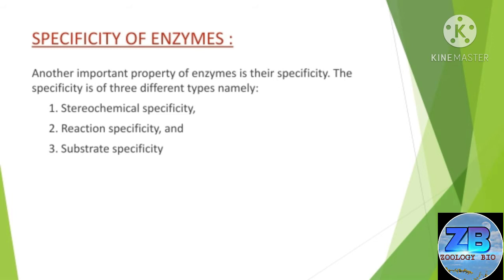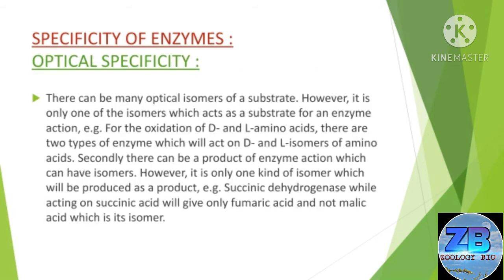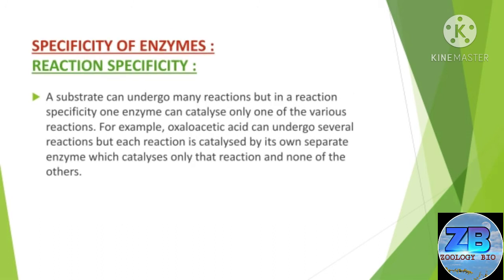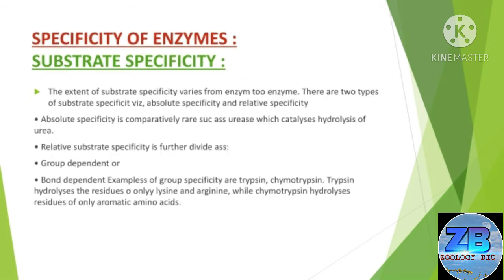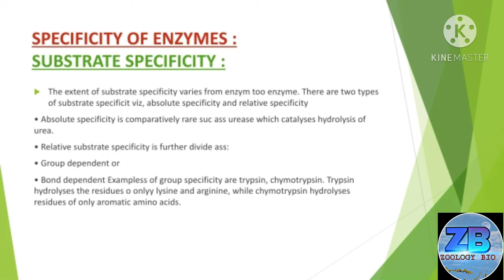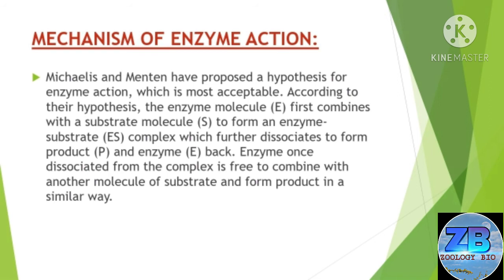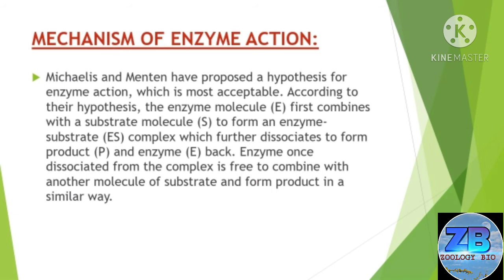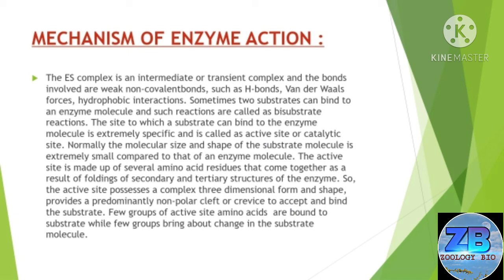SPECIFICITY OF ENZYMES || MECHANISMS OF ENZYME ACTIONS || PART - 03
Hi everyone,

    (01) Specificity of Enzymes
    (02) Mechanisms of Enzymes action

I hope, this video helps you a lot.
So, please watch till the last.